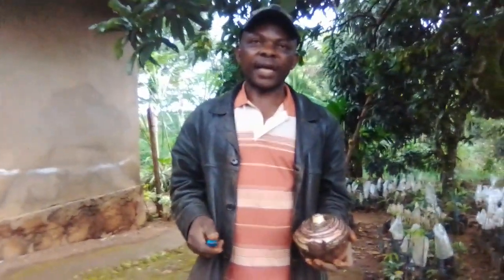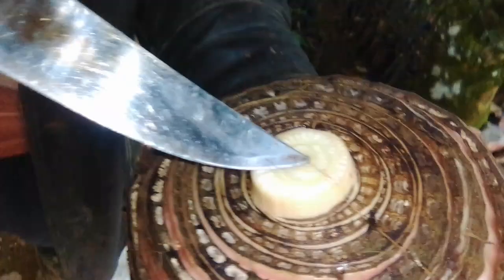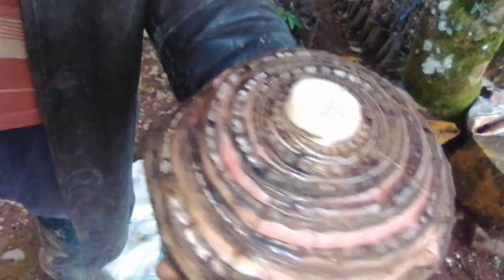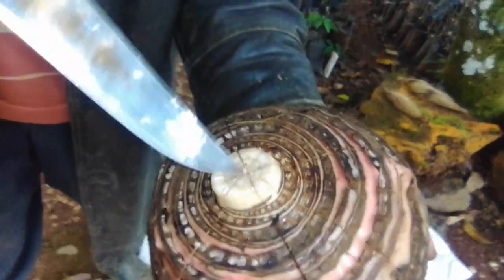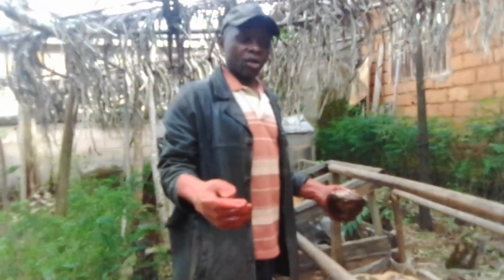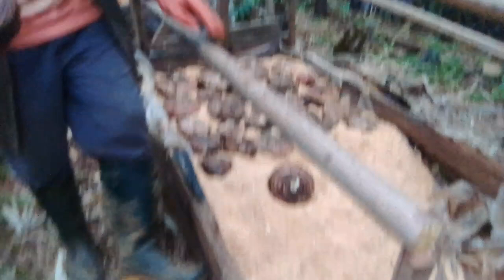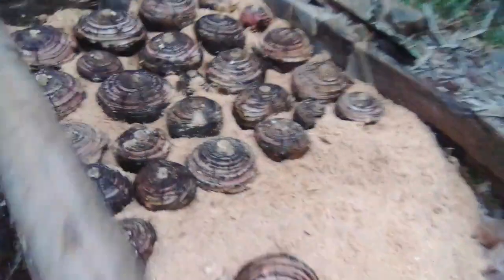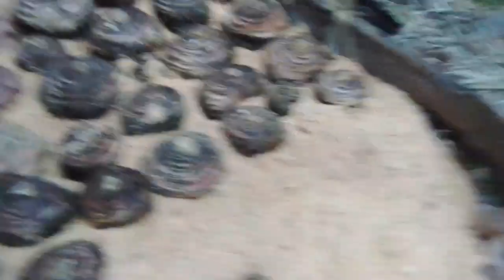Placing Plantain Corms in the greenhouse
In this video, we demonstrate practically how to treat plantain corms and place them into a greenhouse constructed to rapidly propagate clean plantain plantlets